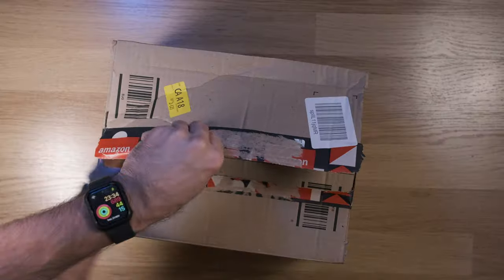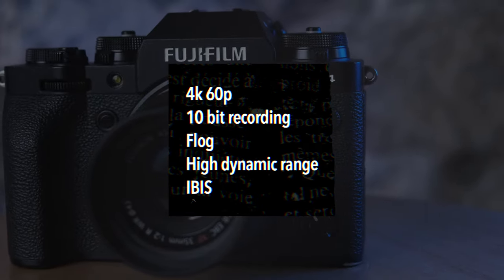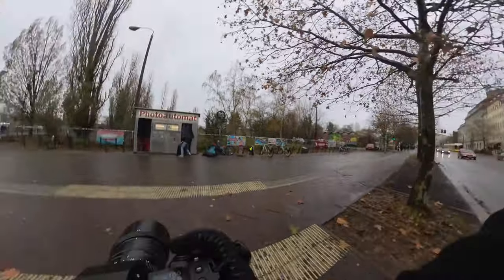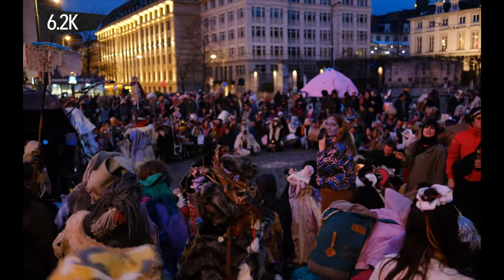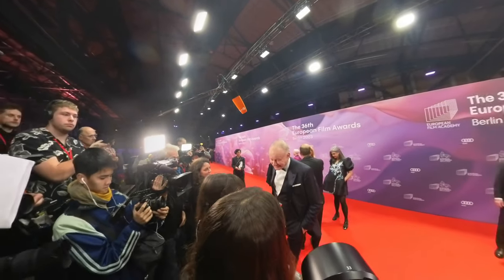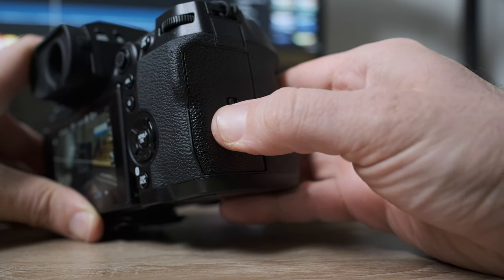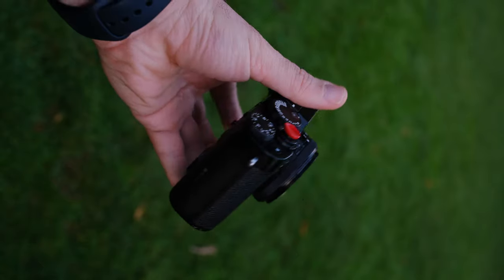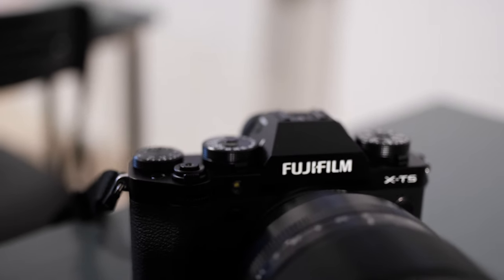Fuji XH2S: I'M LATE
My second and third camera
My favourite street photo camera
Vlogging lens

My drone Insta 360 camera:

My favourite portraiture lens
Cheaper Portraiture lens

My favourite street & reportage
Mics for YouTube

My laptop
Main light

Vlog Microphone

Mini Tripod

Chapters:
00:00 Intro
00:22 Storytime
00:40 Times change Clients change
01:05 The issue with XT4
02:28 XH2S Just knows better
03:12 Sony misses shots
03:32 XH2s features, pros and cons
07:04 XH2S Card door issue